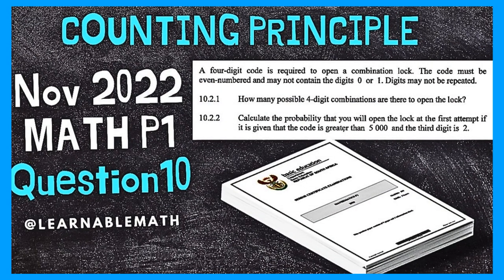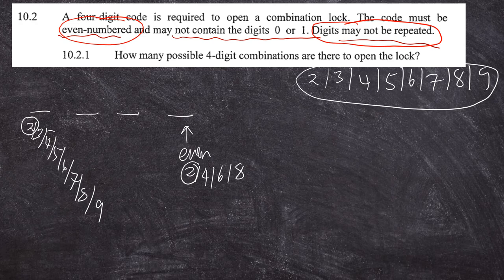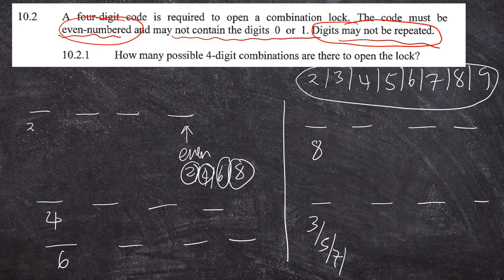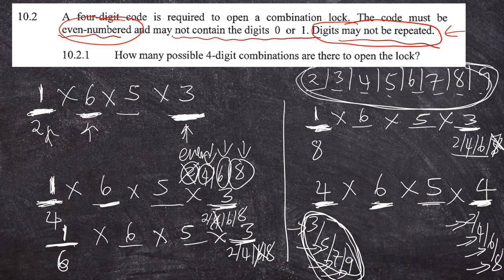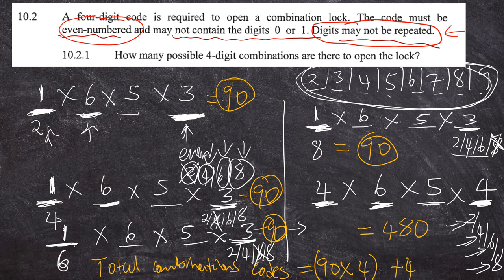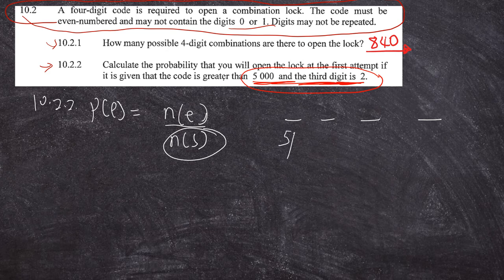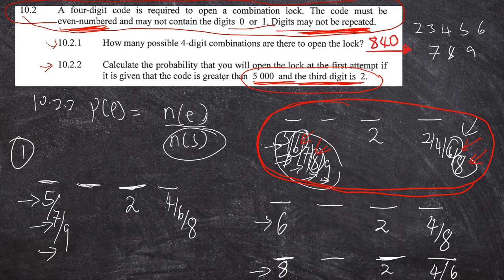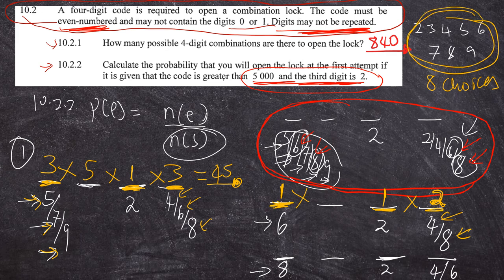Question 10 Nov 2022 Grade 12 Counting Principle (Codes formation)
Exploration of counting the number of codes with some restriction, diving into the conceptual understanding of counting principle using the Nov 2022 past paper.